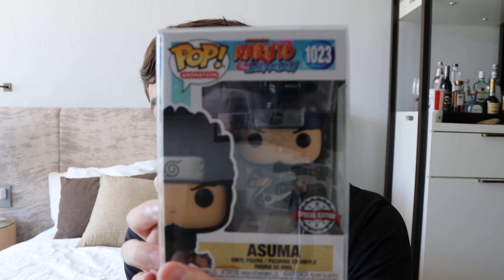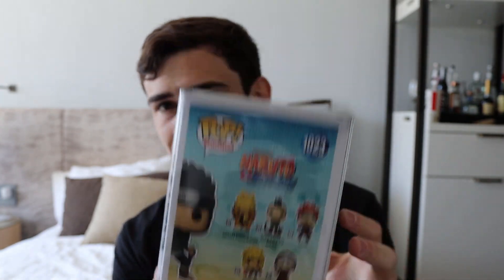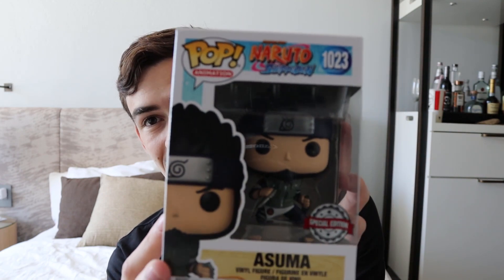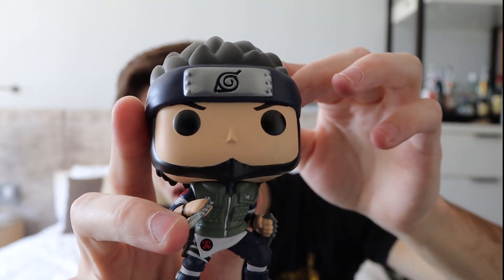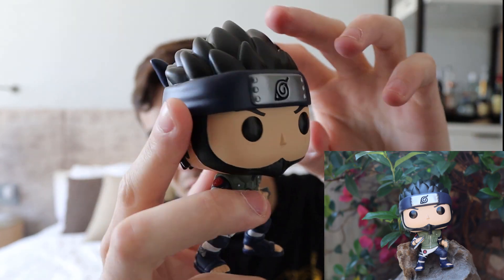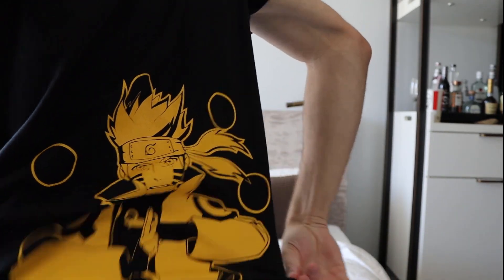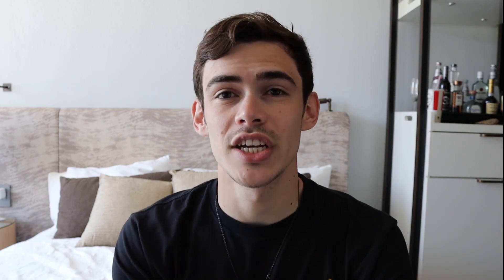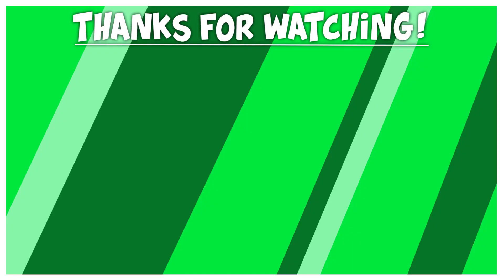Asuma Sarutobi Hot Topic Exclusive Funko Pop Unboxing | Naruto Shippuden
Use code "Skittle10" On New Pops!